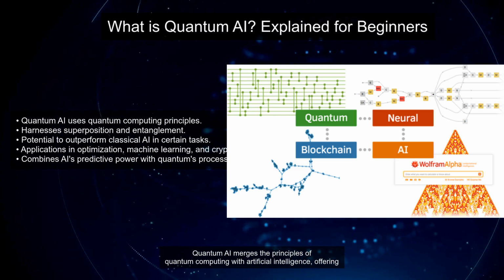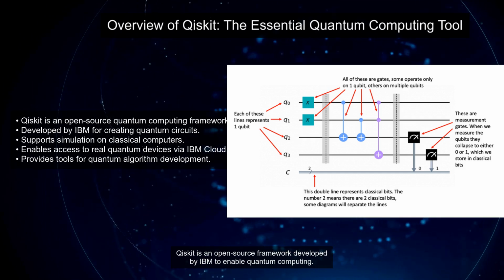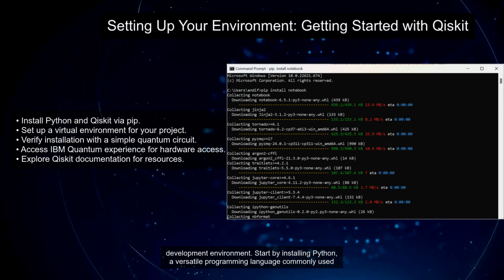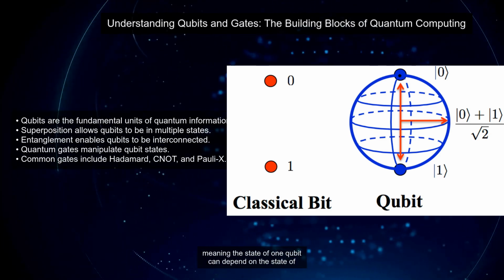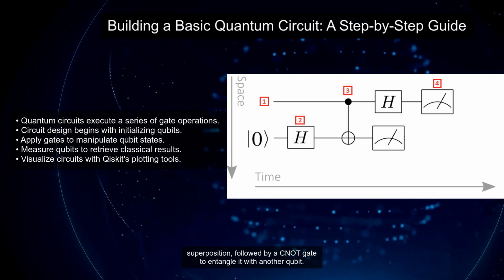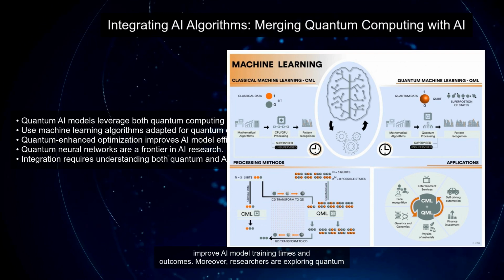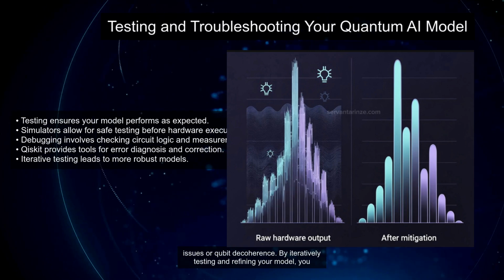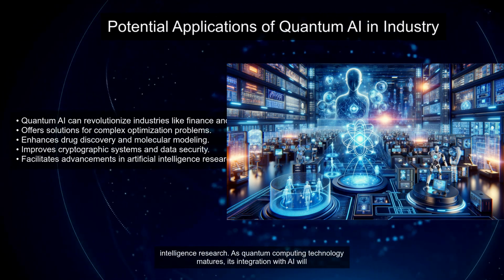How to Build Quantum AI Models A Beginner's Guide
Learn about How to Build Quantum AI Models: A Beginner's Guide. This educational video covers:

- Introduction to Quantum AI: The Future of Technology
- What is Quantum AI? Explained for Beginners
- Overview of Qiskit: The Essential Quantum Computing Tool